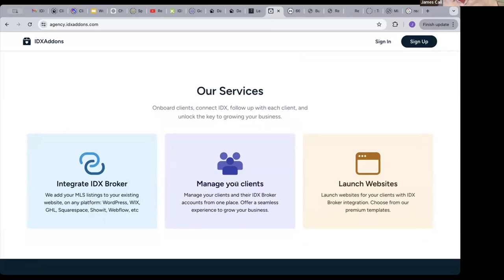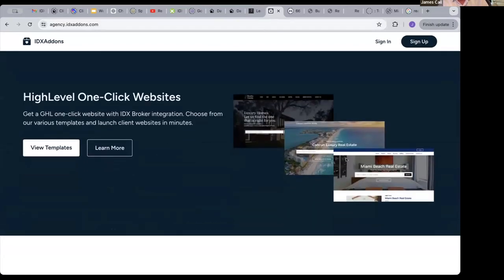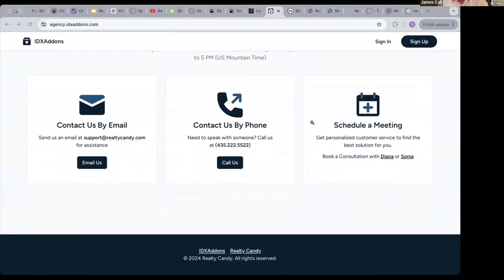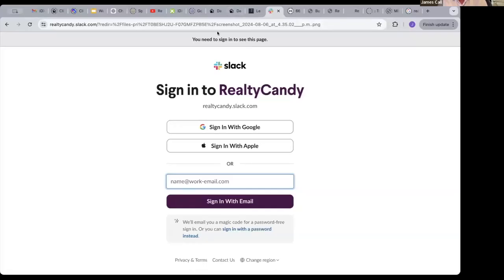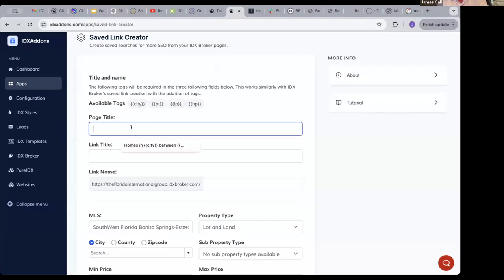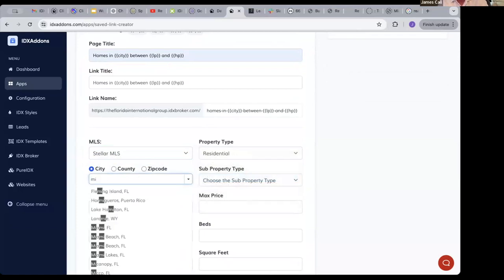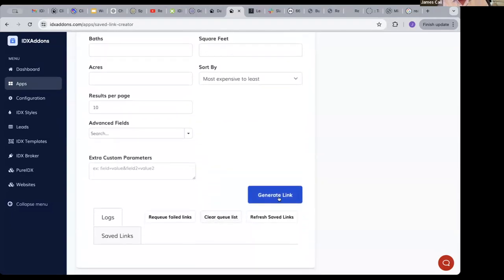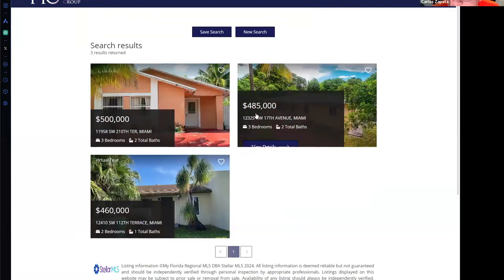Saved Search or Saved Page Creator for IDX Broker | Great for SEO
- HighLevel real estate features for IDX Broker

to make a ton of great pages with saved searches using IDX Broker.

We have many clients who show links for all of the homes in a city by price range using this great app.

It is free to all of our IDX Broker clients.